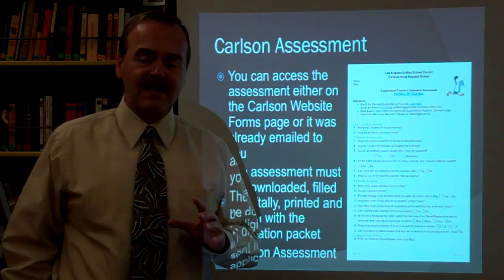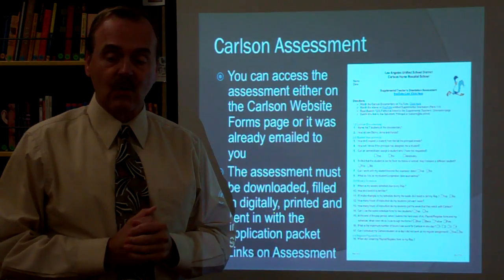Supplemental Orientation Introduction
Carlson Home Hospital School Supplemental Teacher Orientation Video Introduction